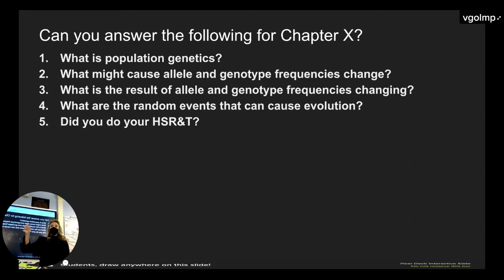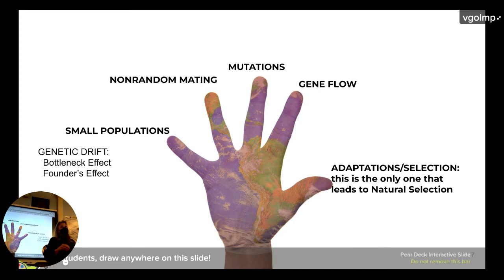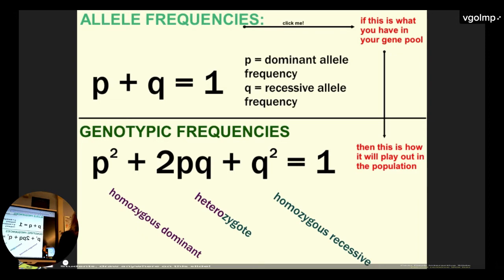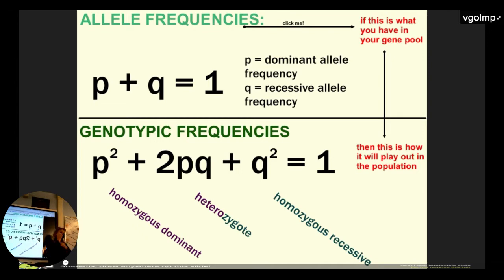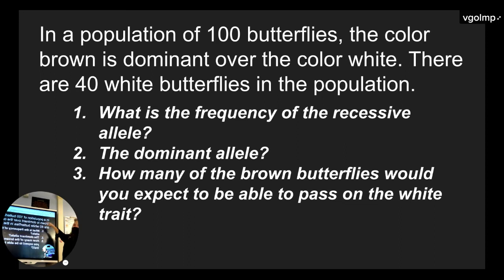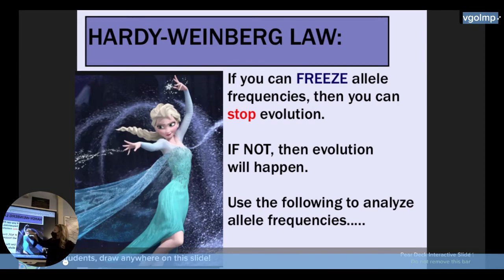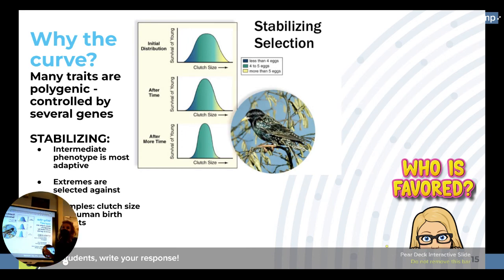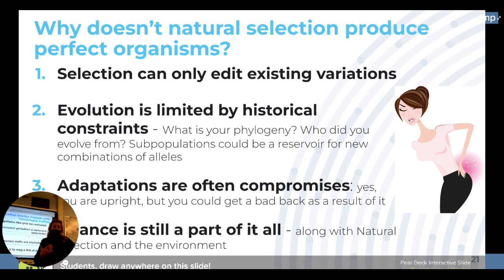APBio Review of Chapter 16: How Populations Evolve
Population Genetics, Hardy-Weinberg, Types of Selection

Helpful Website of Practice Problems:
Hardy-Weinberg